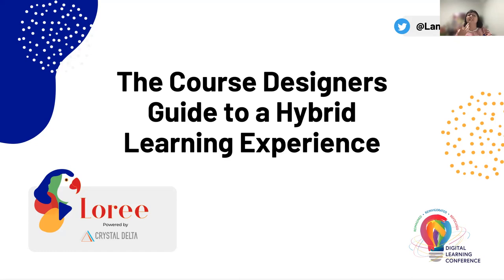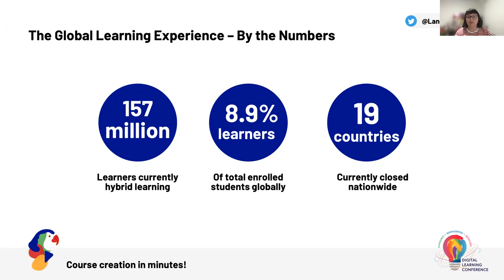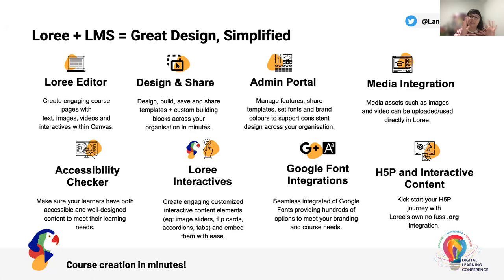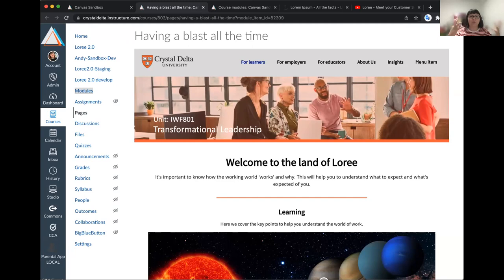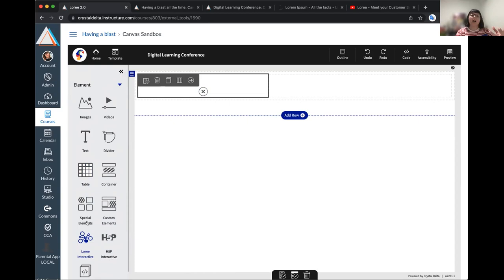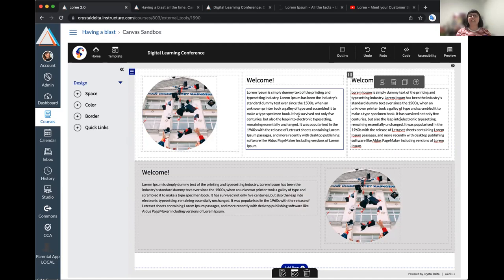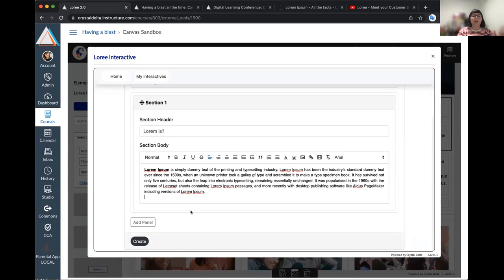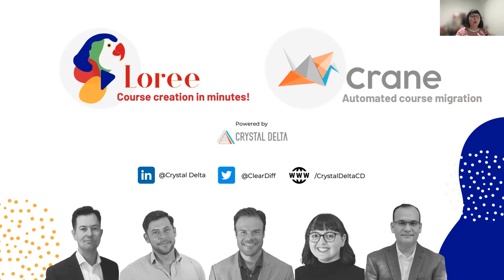Loree Presents at Digital Learning Conference 2022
The Course Designers Guide to a Hybrid Learning Experience.
Loree (course authoring tool) product owner Edina Cejvan outlines the benefits of great course design for an enhanced learning experience.

More info about Texas Region 4 Digital Learning Conference 2022